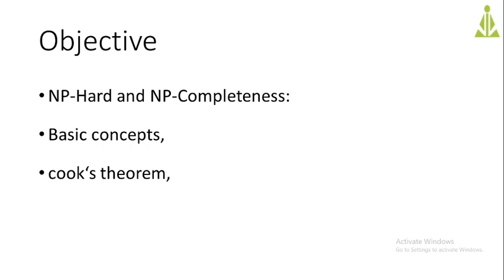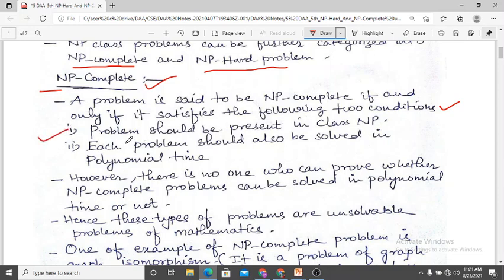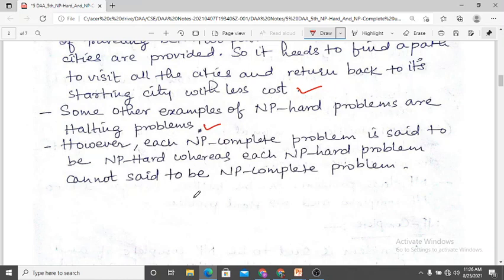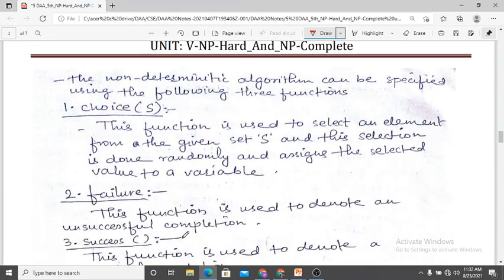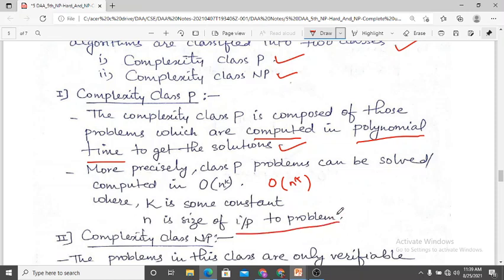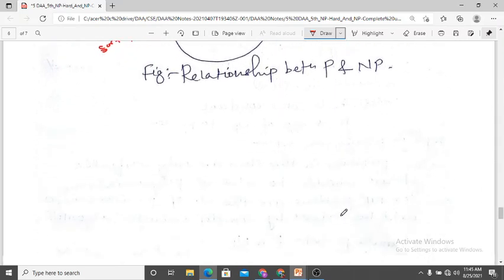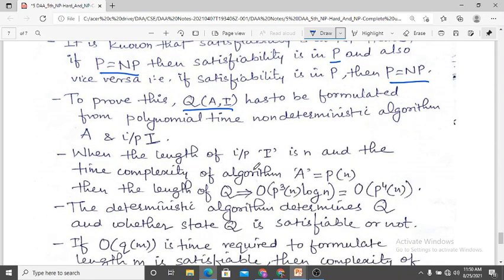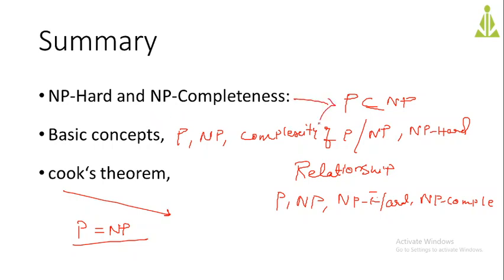LECTURE 30 Basic concepts, P, NP, Complexity of P, Complexity of NP, NP-Hard and NP-Complete DAA IT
Topics:
Unit-5
Basic concepts,
P, NP, Complexity of P, Complexity of NP,
NP-Hard and NP-Complete

cook‘s theorem